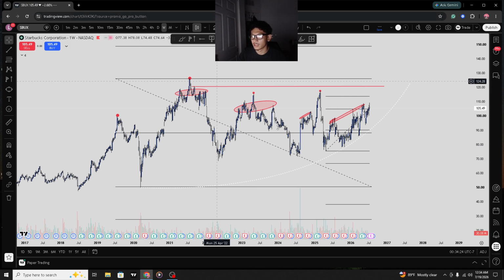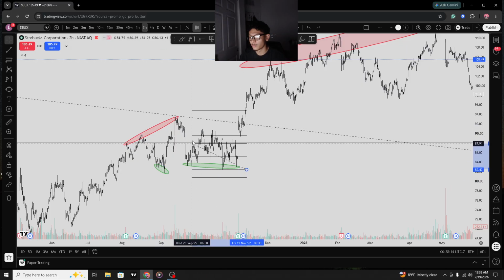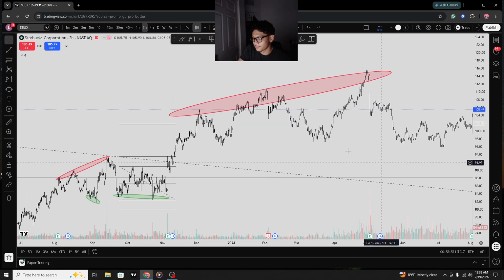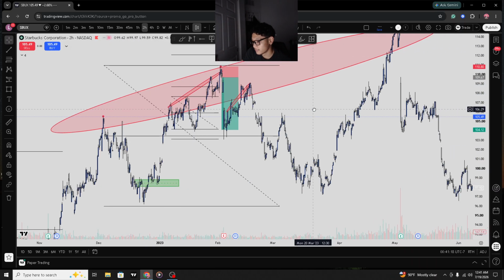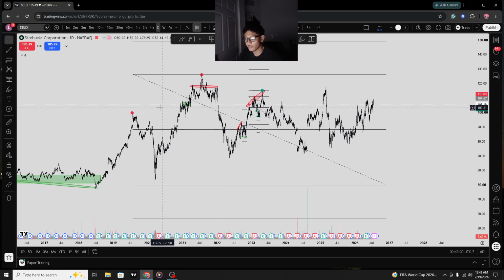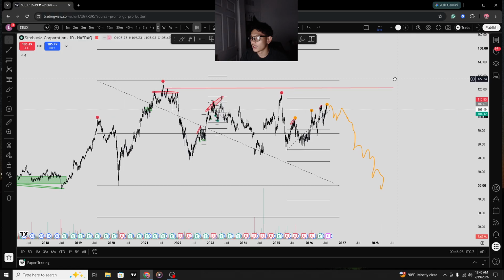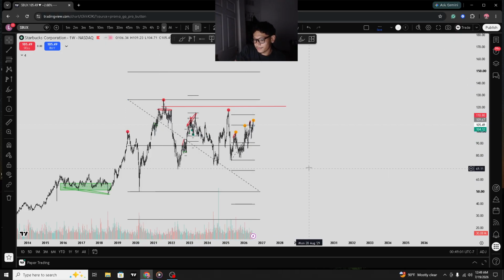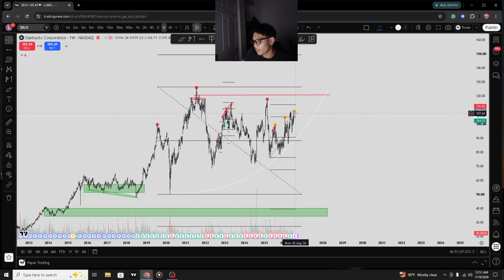$SBUX Technical Analyst & Projections